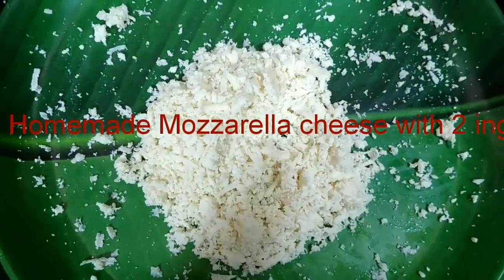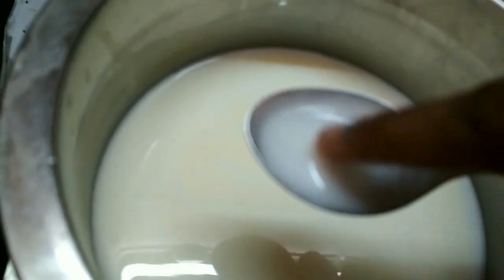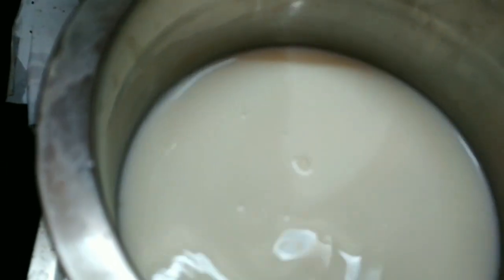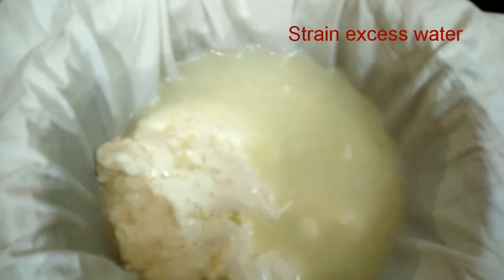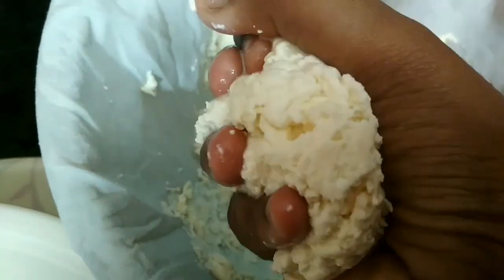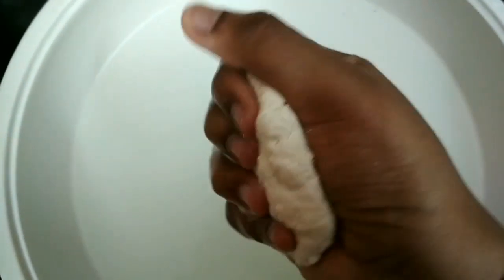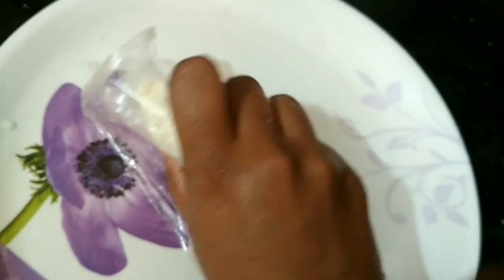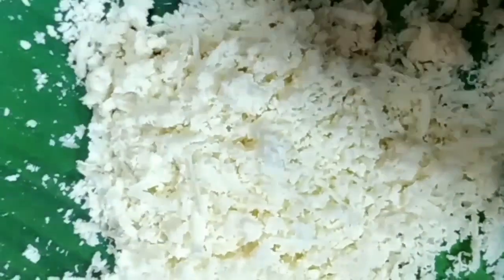Homemade Mozzarela cheese with milk and lemon juice recipe in Tamil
Hi friends, welcome to Nila kitchen

Some of our videos are

Chana Biriyani - Tasty Lunch Box recipe for kids

Pick anything at Rs 10. Shopping Haul at Madurai Tamukkam ground Exhibition - Buy at cheapest price

Vegetable Biriyani with seeraga samba rice in pressure cooker